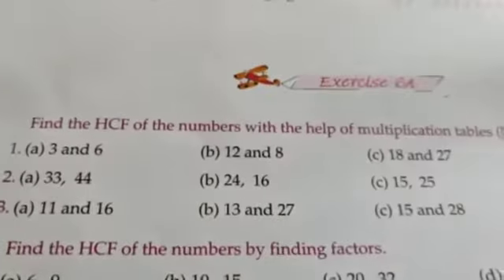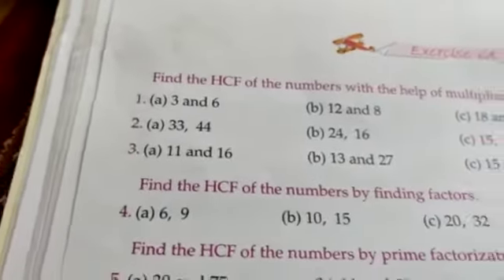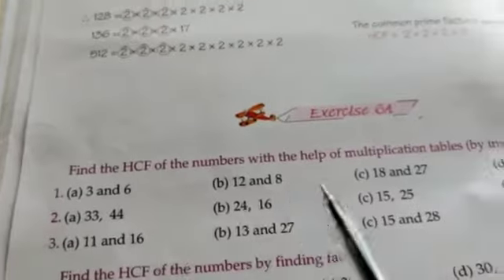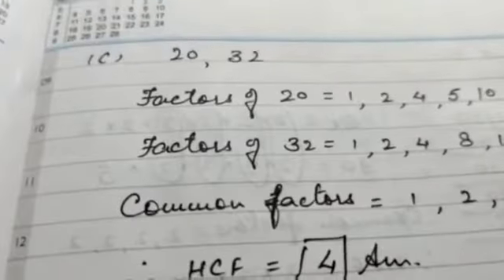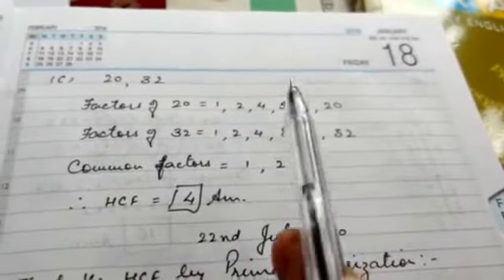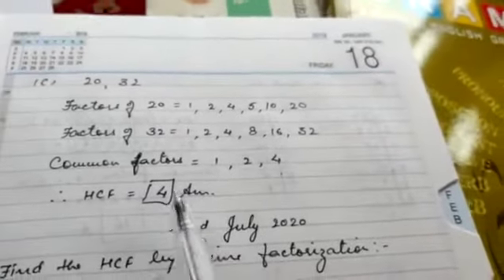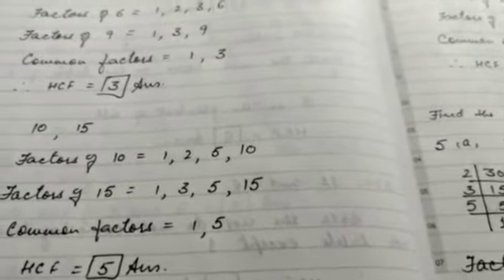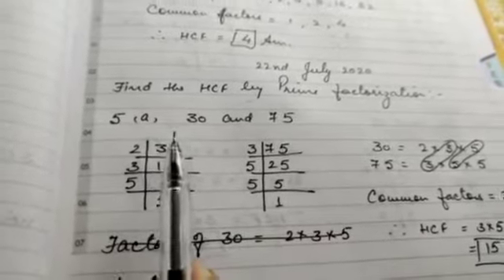Class-4 maths factors,LCM,HCF#NCERTSSC